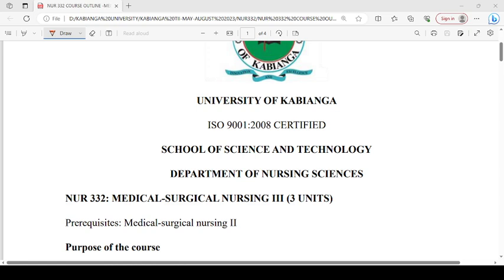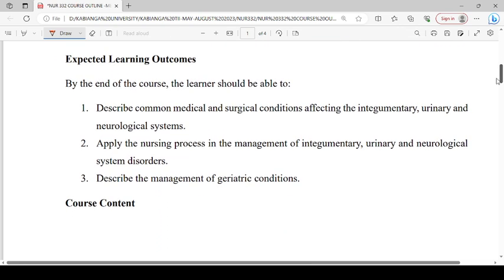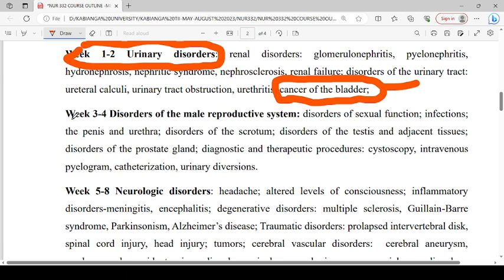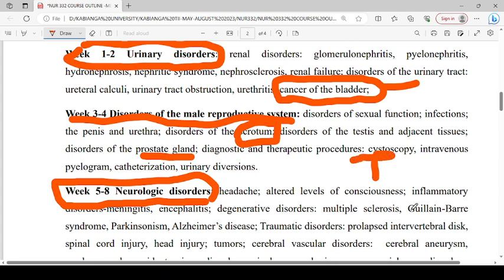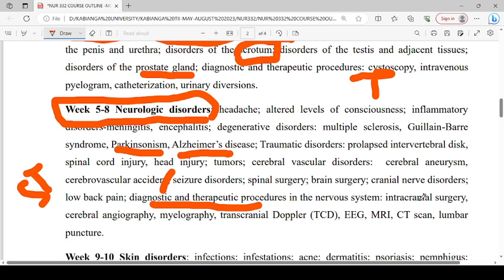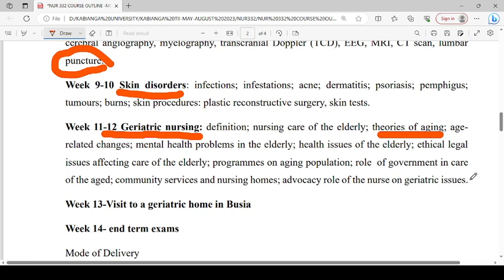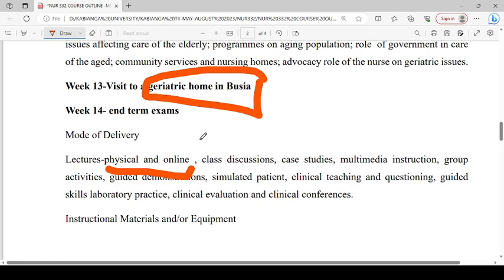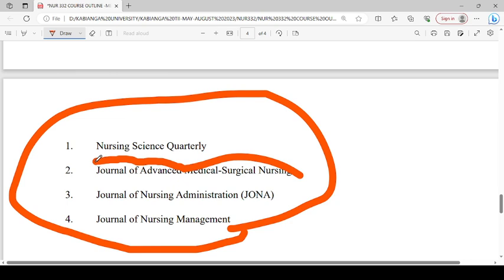NUR 332- MEDSURGE III COURSE OUTLINE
This course outline shows the different topics to be studied.
The topics include: urinary system disorders, male reproductive system disorders, neurological system disorders, geriatric conditions and lastly, the diagnostic tests in both conditions.